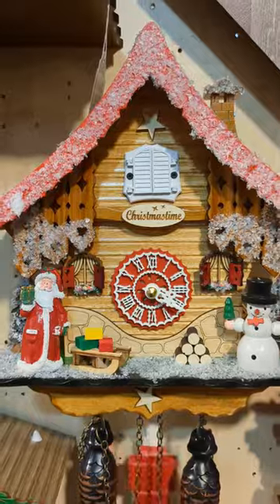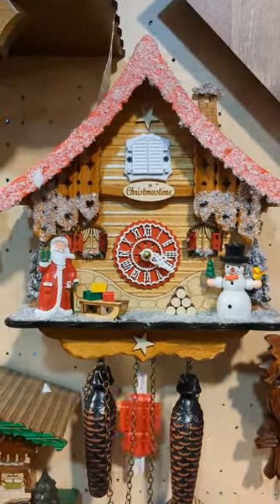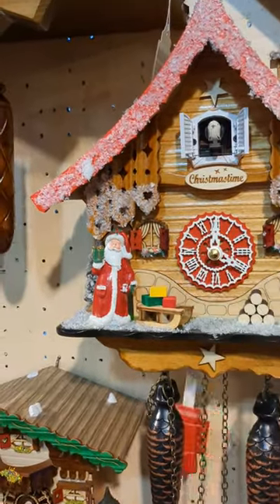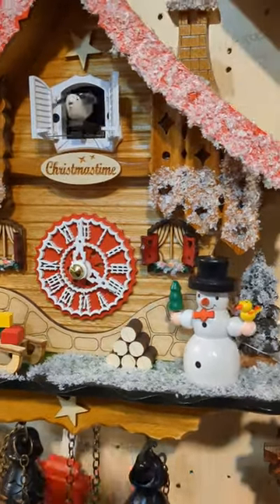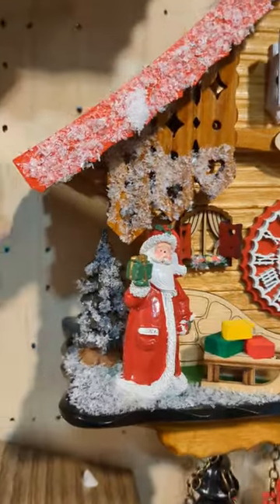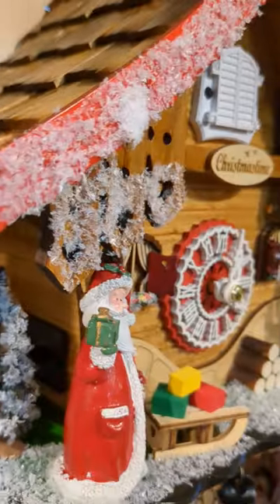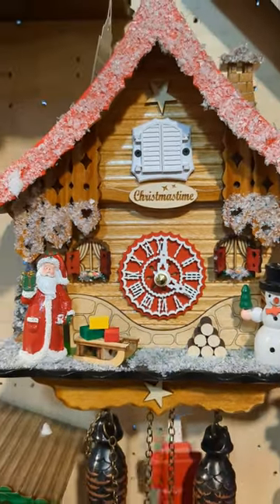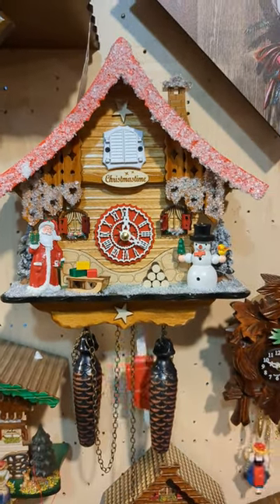Quartz Christmas clock with music - made in Germany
DESIGN:Quartz cukoo clock from Trenkle, located in the Black Forest. The Clocks make the cuckoo sound, and plays music. It also can be shutt off to be silent, and the time keeps running.
MADE IN GERMANY: Manufactured in the Black Forest
CHARACTERISTICS: High quality and Battery operated, automatic shuff off via light sensor, works with C batteries.
EXTRAS: detailed operating instructions in various languages.
DIMENSIONS: height 27cm, width 27cm